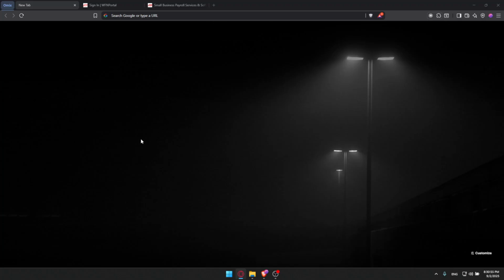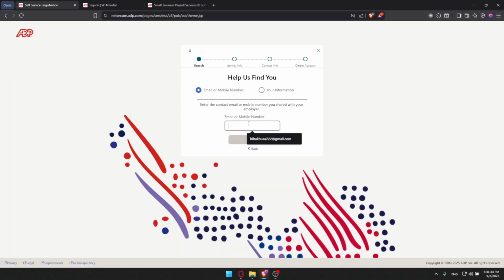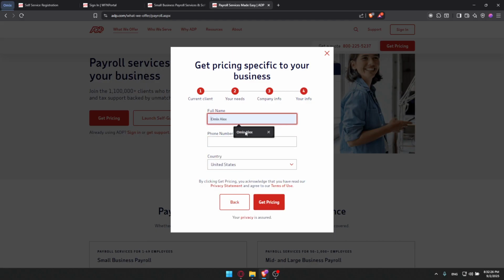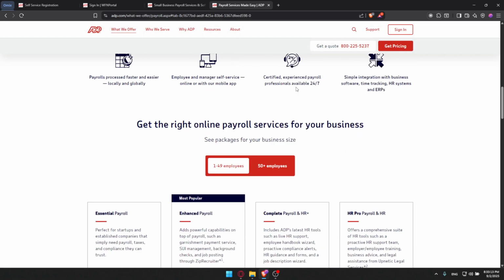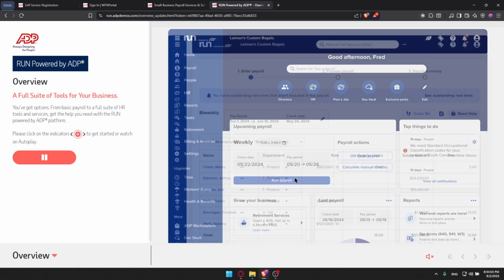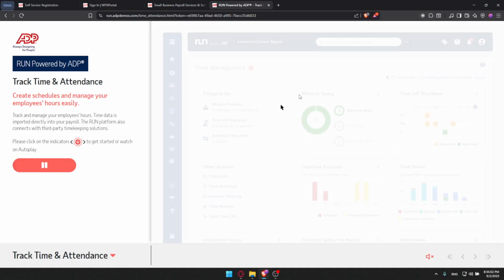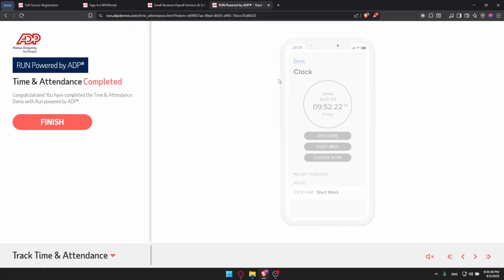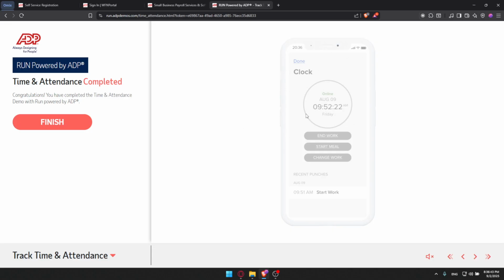ADP Workforce Now Payroll Tutorial | How To Use ADP Payroll For Beginners (2025 Guide)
Looking for an ADP Workforce Now payroll tutorial? This 2025 step by step guide shows beginners how to set up, manage, and process payroll using ADP Workforce Now. Learn how to navigate the platform, handle employee payments, and use ADP payroll features with ease. Perfect for small businesses and HR professionals.